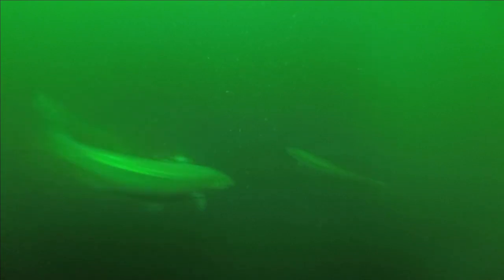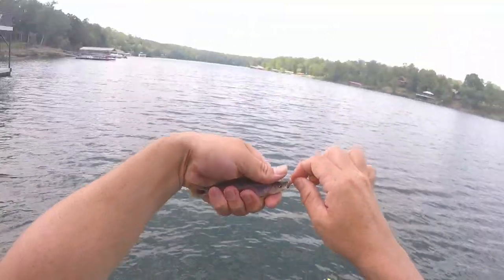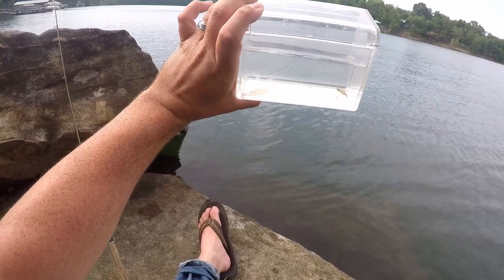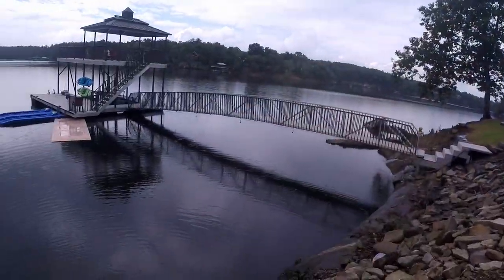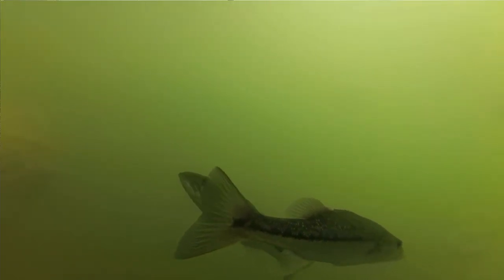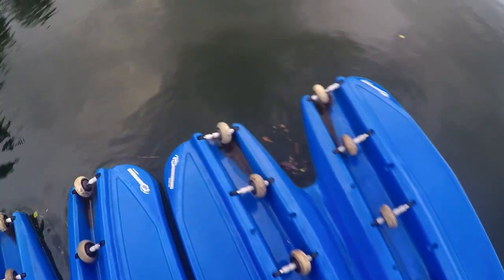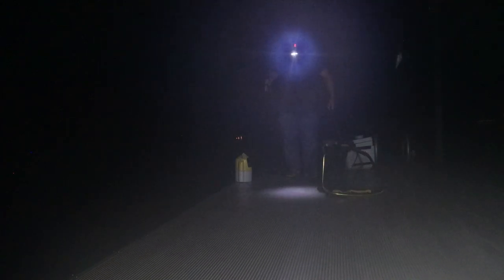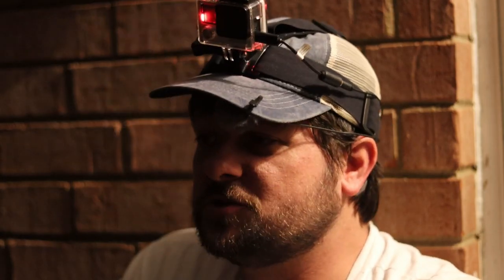Bank Fishing on Smith Lake (Arley, Alabama)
I took another trip up to Lewis Smith Lake to once again try for some big Stripes and Spots.